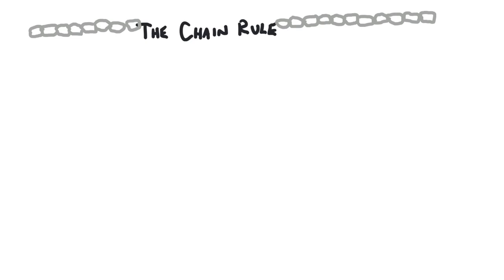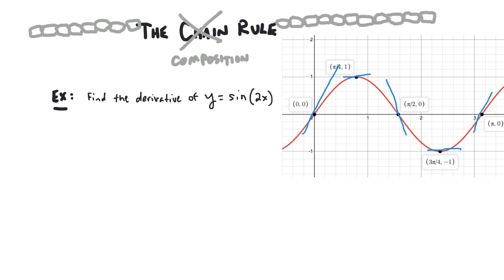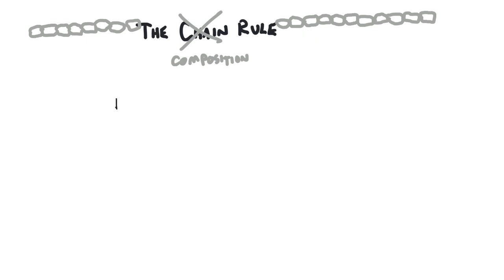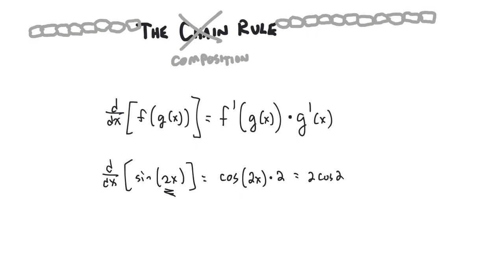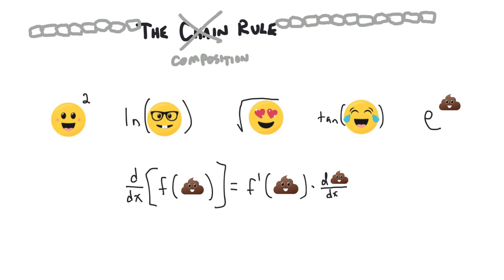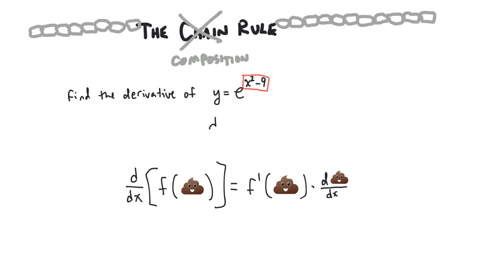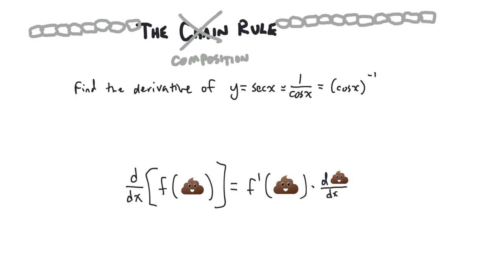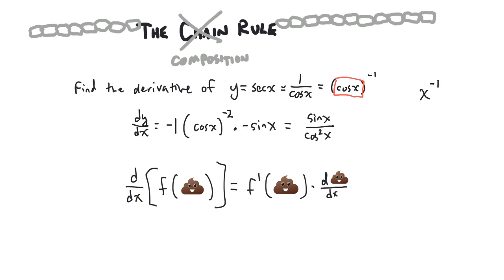The Chain Rule